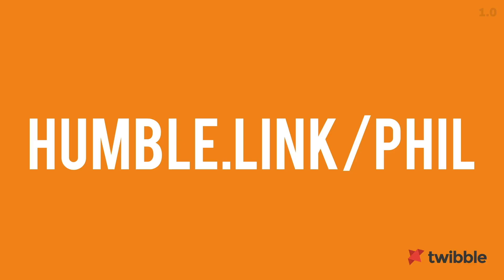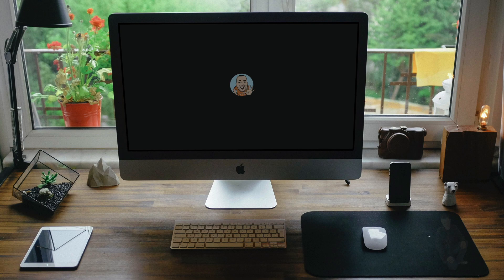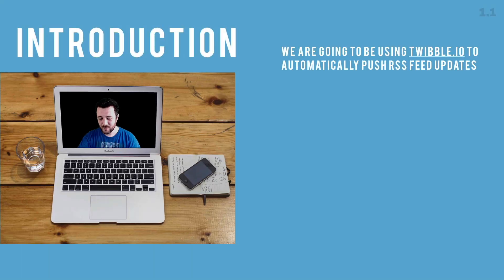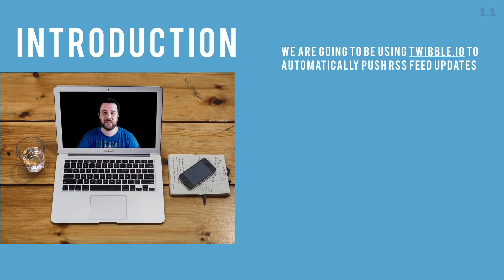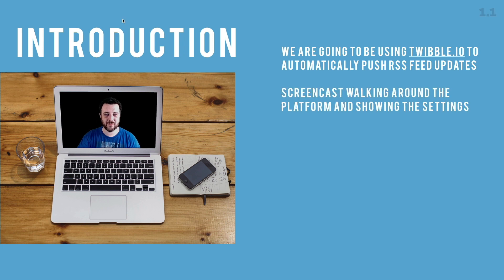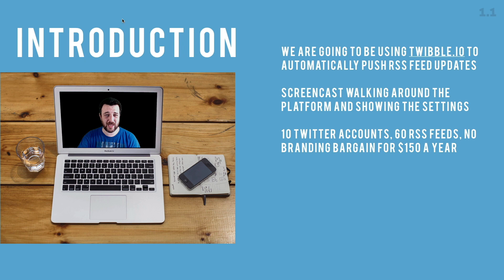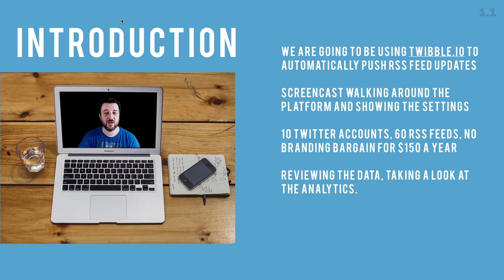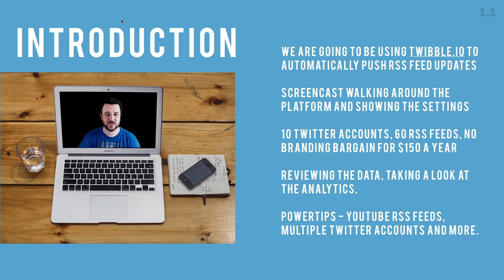auto share rss feeds to twitter with twibble.io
(free, first 25 people)

concentrate on your blogging,
let this great web tool do all your auto timing posting for you
like buffer but not, great for time shifting posts
automatically cross post from up to 60 RSS feeds
across 10 twitter accounts.
use for free cc0 content sites, ecommerce anything with RSS.

take my skillshare course, it's like ten minutes long.

- get three months of premium for like (FREE)